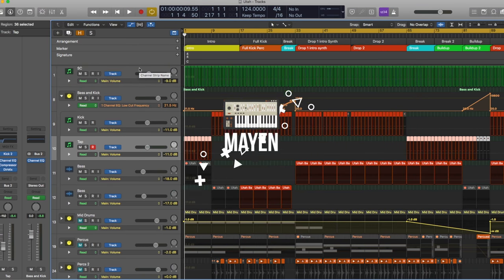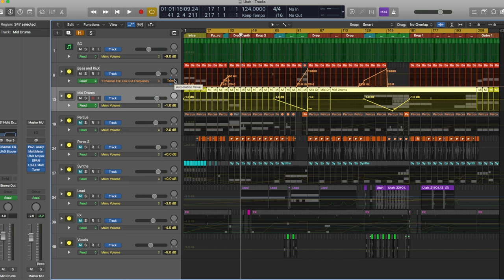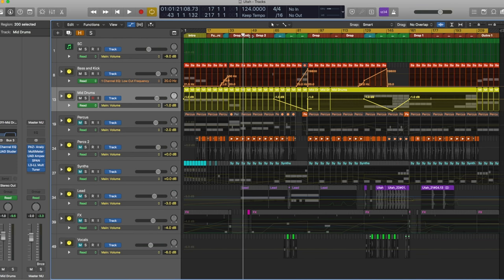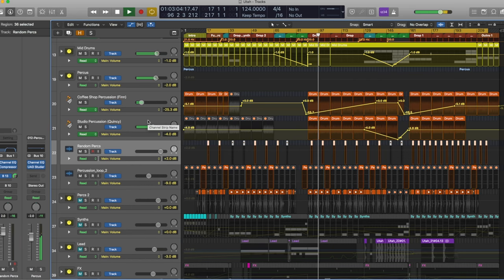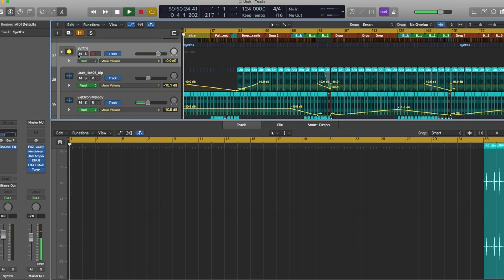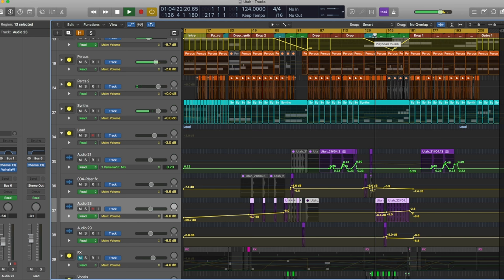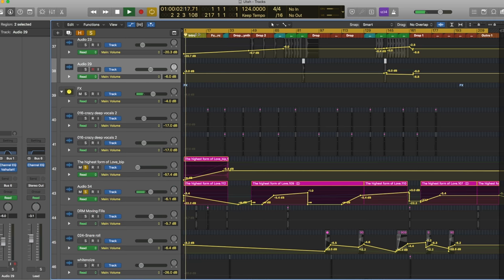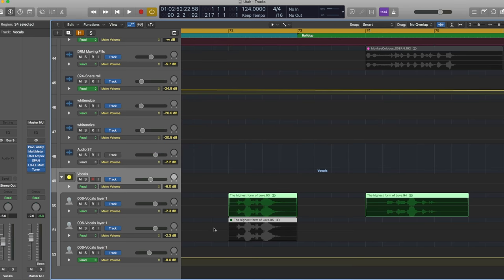Workflow- Track Breakdown and Review 4/50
Workflow- Track Breakdown and Review

🎛🎚🎧🎼🎵 In this video I go over My Workflow Track Breakdown and Review of my Fourth track produced in 2019. As, I mentioned in my video My 2019  Music Production Goals And Strategies I will be producing 1 track a week and this one is the first one for the year.
This means that I only have 46 more tracks to make for the year. I show you my workflow by breaking down the different elements of the track that I created. I also review sounds and VST/Plugins used to make the new original.
This is not a Tutorial, its just a Breakdown of the workflow I used during the making of this track. I do go over VST/Pugins, and why I love them in my production, but its not a detailed tutorial. 🎛🎚🎧🎼🎵

Here is how My Music Production Workflow went for this track:
1.  Monday: Groove and Basic sounds
2. Tuesday: Layout
3. Wednesday Layout and new sounds
4. Thursday: FX and Ambience
5. Friday: Bells and Whistles
6. Saturday: Mixdown
7. Sunday: Final Mixdown

 Good Books to Read:
The Mixing Engineer’s Handbook
Audio Engineer’s Reference Book
Music Habits - The Mental Game of Electronic Music Production: Finish Songs Fast, Beat Procrastination and Find Your Creative Flow

▶ Here is the Equipment that I used to record this video:
Canon T6i Video Creator Kit
Canon EF-S 24 MM
Canon 24-70mm f 4l is usm ii
Studio Lights
Tascam Dr-40